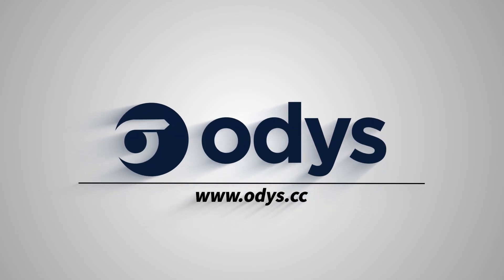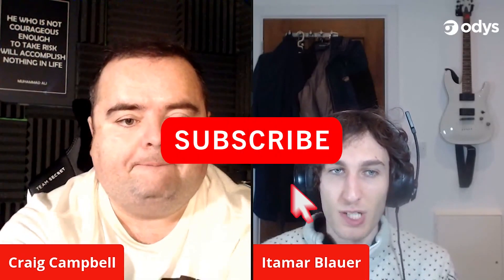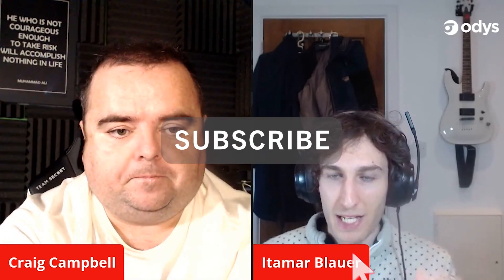Best Chrome Extensions to have in 2021 | SEO Tales | Episode 36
What are the chrome extensions that everyone is using, we talk on this episode on some of the ones we are using and how they benefit us on a daily basis.